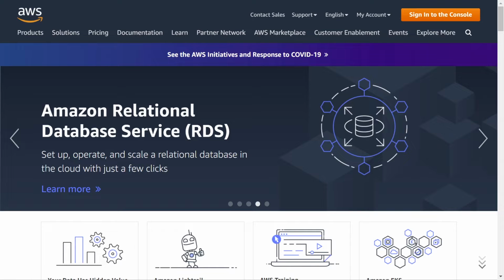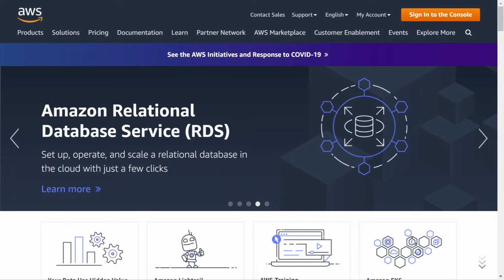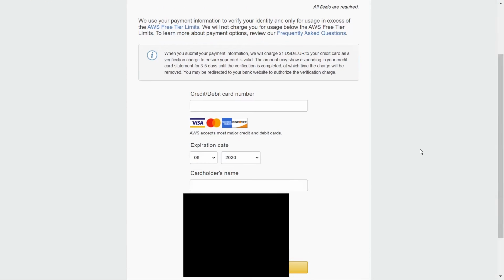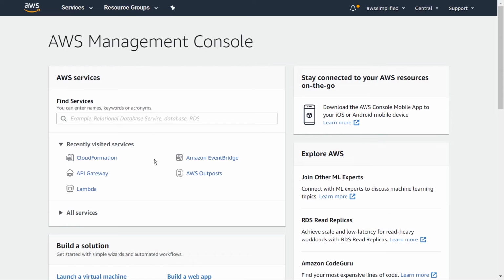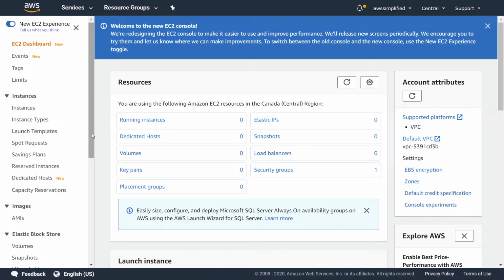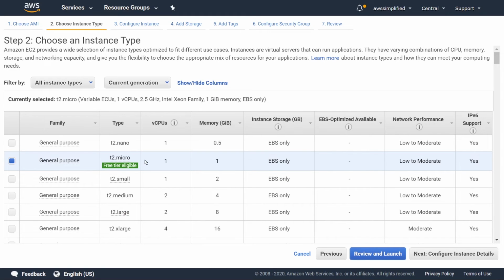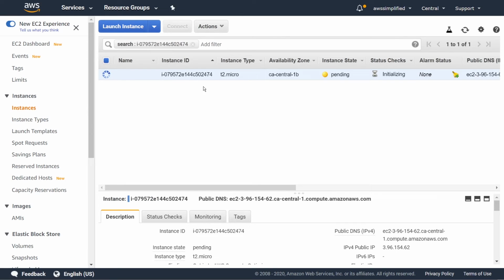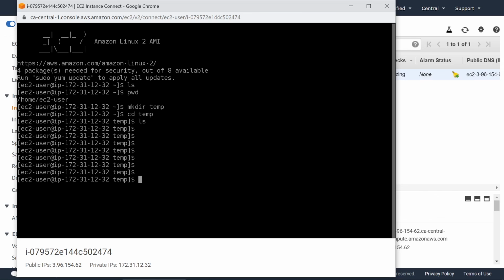What is Cloud Computing?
In this video, I teach you about cloud computing. I walk you through what the cloud is conceptually, followed by a brief tutorial on how to get started using AWS Cloud.

Working Effectively with Legacy Code

00:48 What is the Cloud?
03:02 How to create an AWS account
04:38 AWS Console Tour
06:15 How to launch an AWS EC2 instance

☁Topics covered include:
AWS Console Tour
How to Launch an EC2 Machine